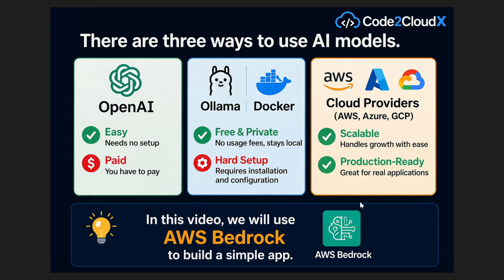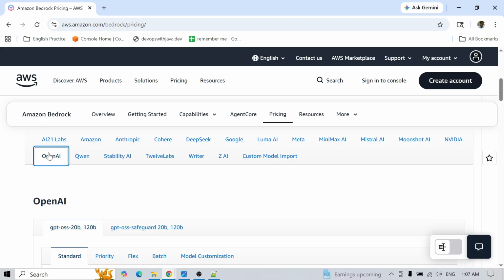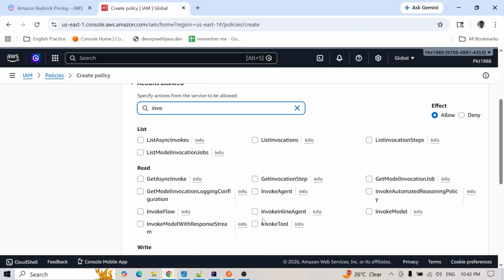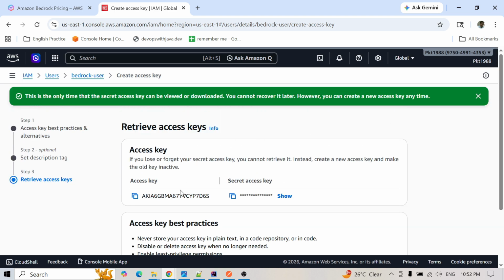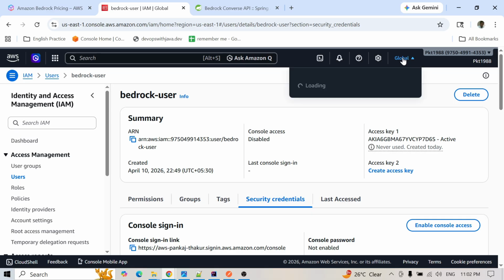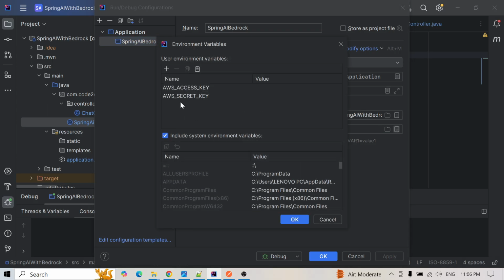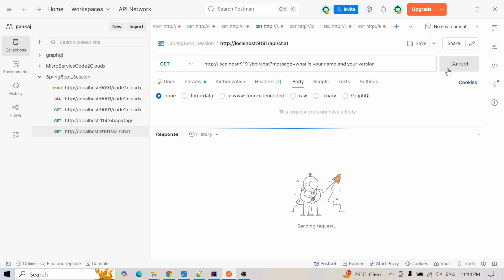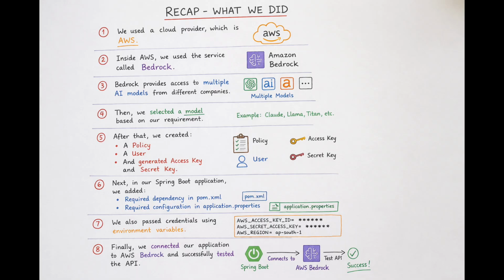Spring AI + AWS Bedrock | (Complete Setup & Demo)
"In this video, we build a chat  application using Spring AI and AWS Bedrock step by step.

We will:

Explore AWS Bedrock
Access AI models (Claude, Titan, etc.)
Create IAM user and policy
Generate access key and secret key
Configure Spring Boot application
Connect Spring AI with AWS Bedrock
Test the API successfully

🔥 Why use AWS Bedrock?

Easy to manage
Easy to scale
Easy to integrate

👉 Prerequisites:

Java 17+
Spring Boot basics
AWS account with Bedrock access

💡 This tutorial is beginner friendly and practical.

00:00 Introduction
00:18 Recap of AI Model Approaches
01:05 Why Cloud Providers (AWS, GCP)
01:30 What is AWS Bedrock
02:10 Models in Bedrock (Amazon, Anthropic, OpenAI)
02:50 Multi-model Platform Explanation
03:20 Selecting a Model (Claude Sonnet)
04:00 AWS Account & Login
04:25 Navigating Bedrock Dashboard
05:00 Testing Model in Playground
05:40 Goal: Integrate with Spring AI

06:00 IAM Policy Creation
07:10 Creating Bedrock User
08:00 Generating Access Key & Secret Key

09:00 Spring Boot Setup Overview
09:30 Adding Dependency (pom.xml)
10:00 Application Properties Configuration
10:45 Setting AWS Region
11:15 Using Environment Variables (Best Practice)

12:00 Selecting Model & Configuration
12:45 Running Spring Boot Application
13:10 Testing API Endpoint

13:40 Error: Validation Exception
14:10 Fix: Using Inference Profile ID
15:00 Restart & Retest

15:30 Successful Response (Claude Output)
16:00 Test Query (Prime Minister of India)

16:30 Final Recap
17:10 Advantages of AWS Bedrock
17:40 Conclusion / Outro